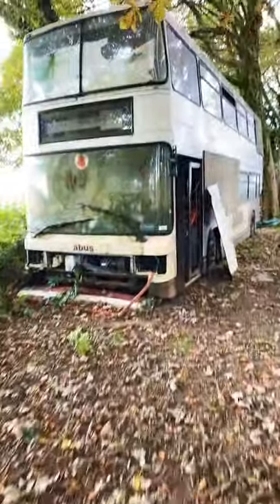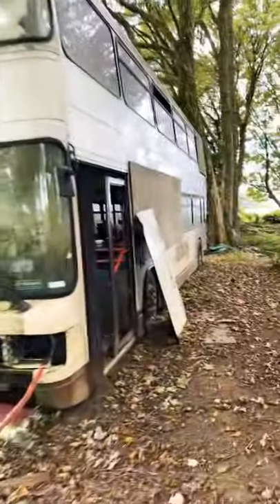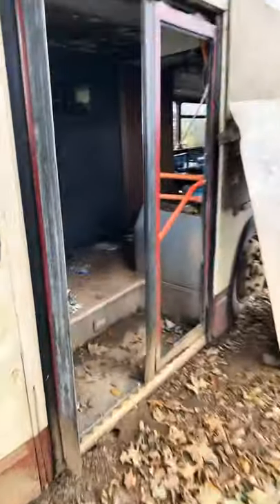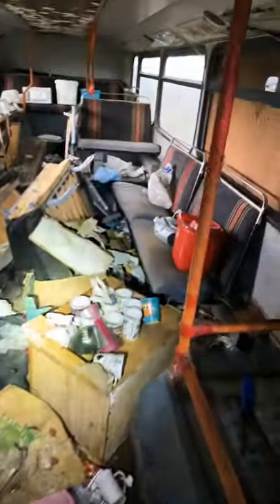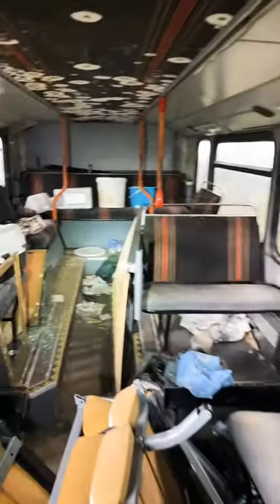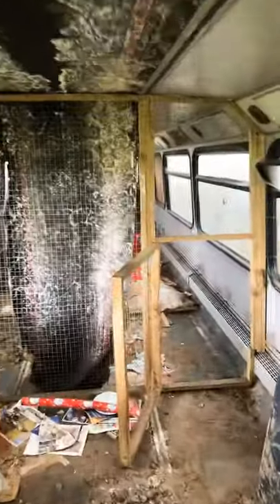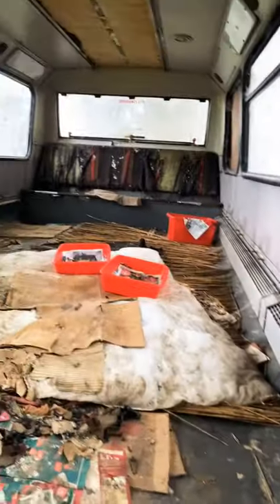We Found An Abandoned Bus House In The Woods!!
Wile me and my brother Stokze we out on the road filming some amazing locations, we drove past this abandoned bus in the woods, on closer inspection we found a small tent very close to the bus.. the scary things is the tent looked like someone may still be inside!.